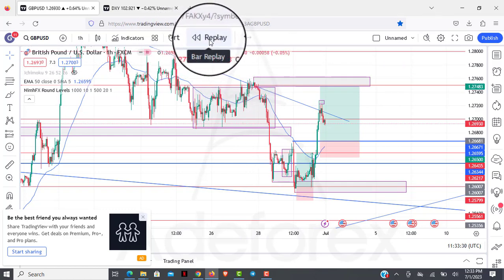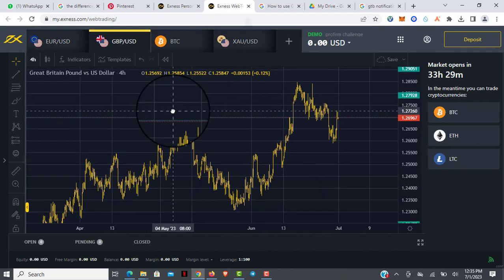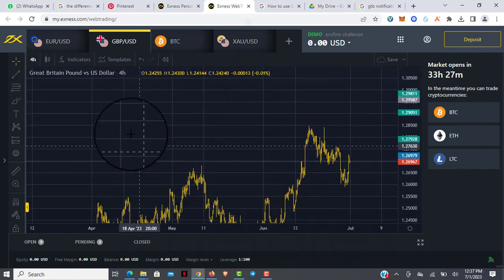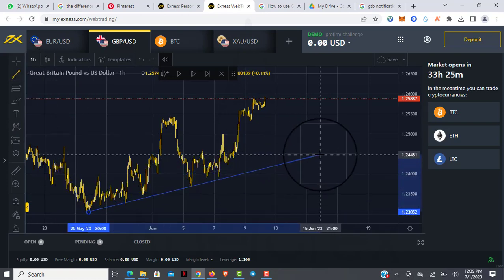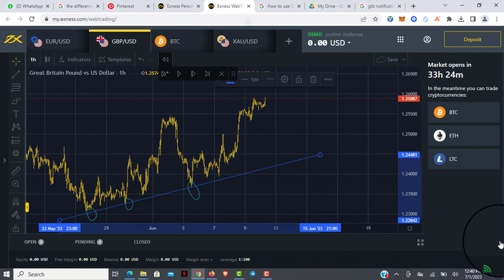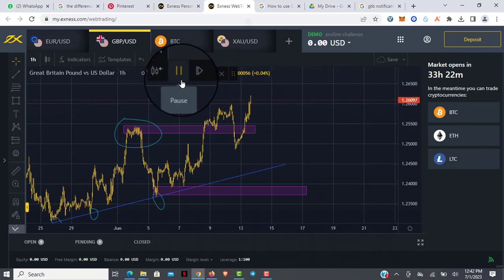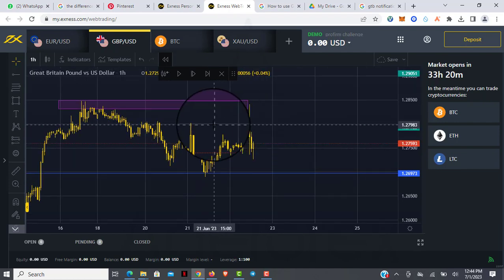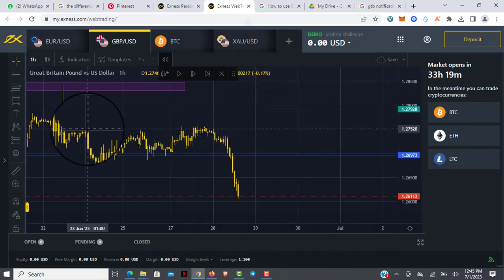BEST WAY TO BACKTEST YOUR FOREX STRATEGY FOR FREE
backtesting is a method of testing your trading strategy against historical data before using it in a live market. The process can help confirm strong and weak strategies before ever opening a position.

In This Video, I Take You Through A Step By Step Process Of Backtesting Trading Strategy using the Exness broker terminal